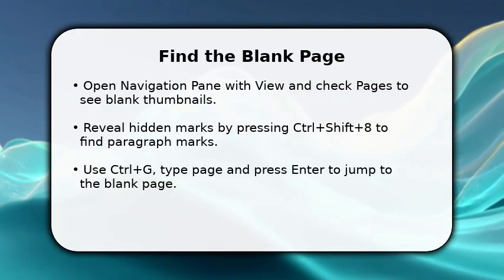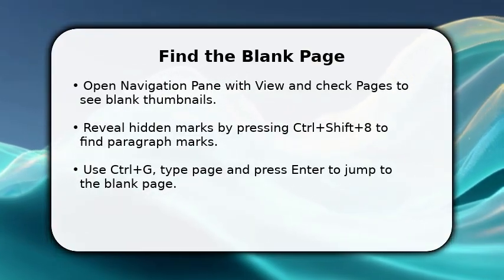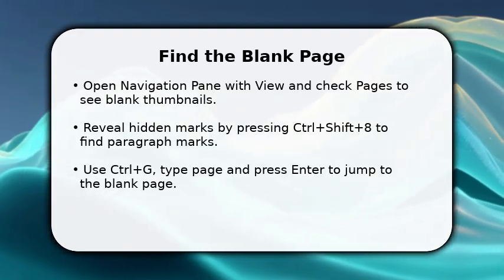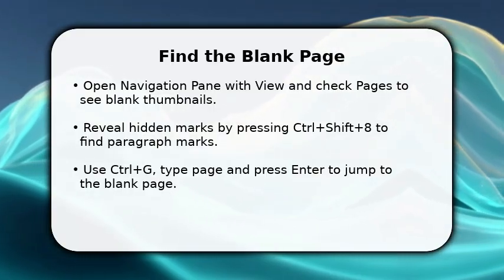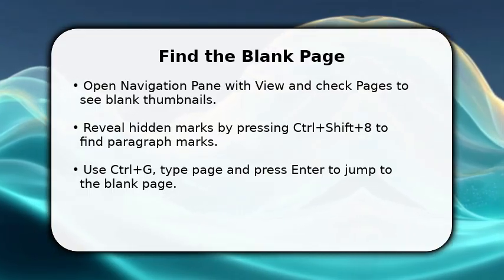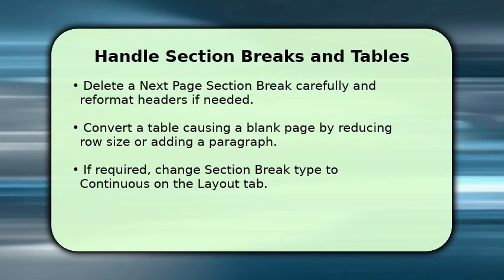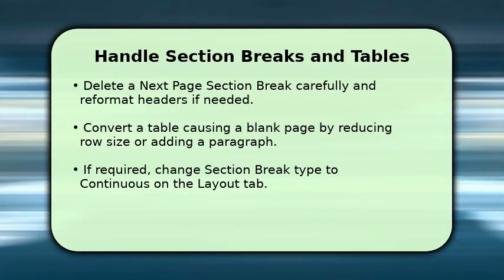How to Delete Word Blank Page (updated)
How to Delete Word Blank Page (updated) | 🔒 Surfshark VPN Deal — Stay private and secure. $1.99/mo + 3 Months Free ▸

Discover the quick and easy steps to remove unwanted blank pages within your Word document. This tutorial guides you through navigating Microsoft Word's features, including using 'Find & Replace', deleting text objects manually or with shortcut keys, and understanding how page layout settings affect content display.

remove blank pages in Word, delete word blank page instructions, Microsoft Word delete function, find & replace for empty spaces, Word document cleanup guide, how to remove white space in documents, empty paragraph deletion techniques, managing whitespace in Microsoft Office, clean up your writing on paper